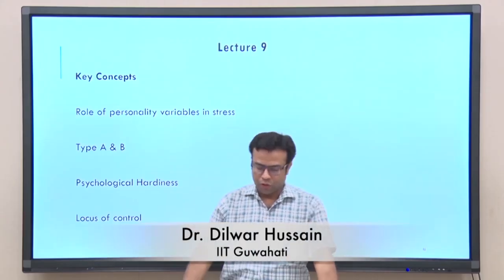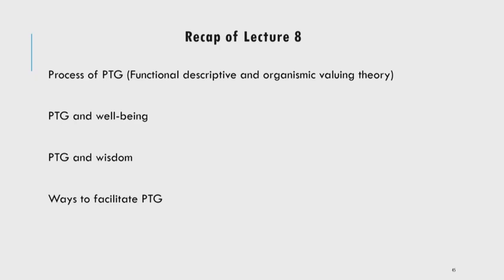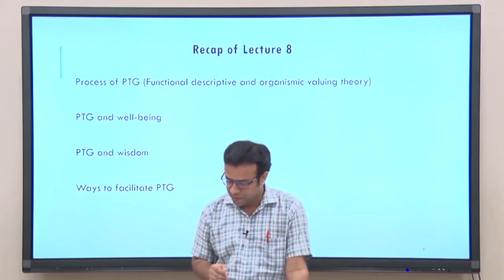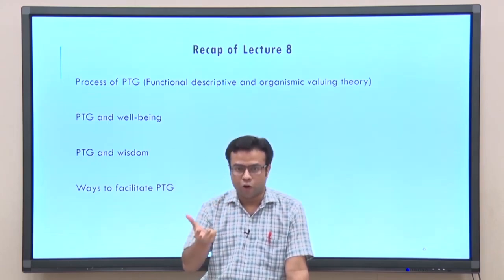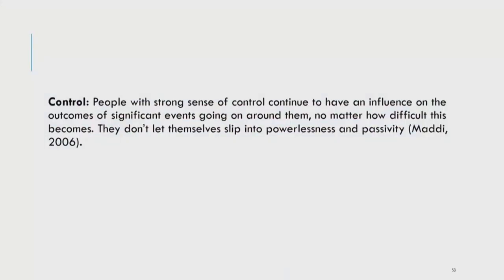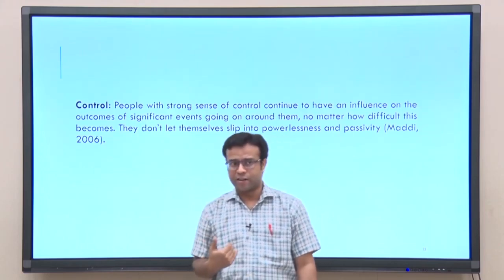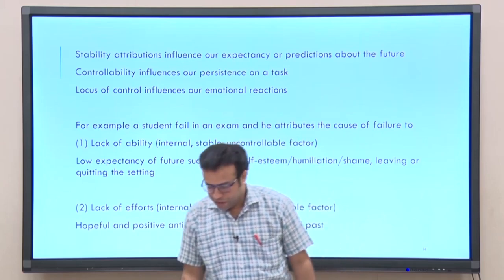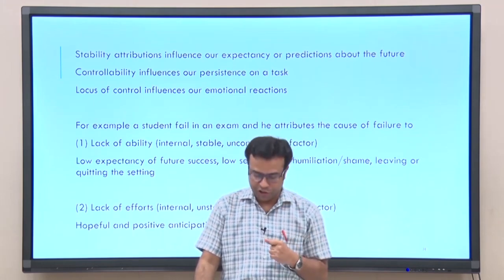Lec 10 : Coping Strategies: Definition and Types